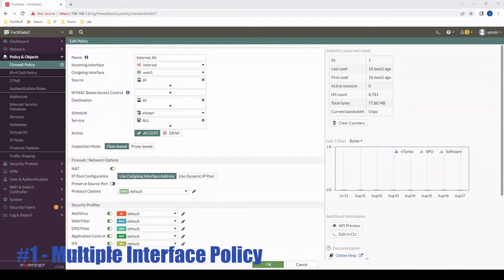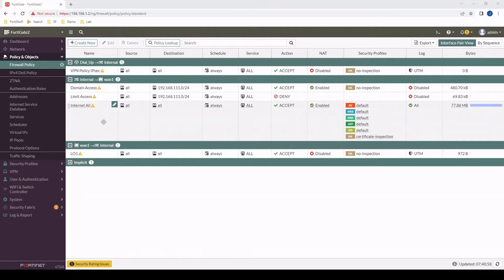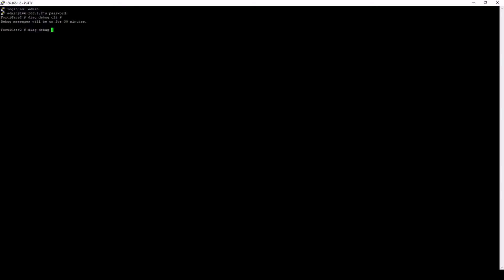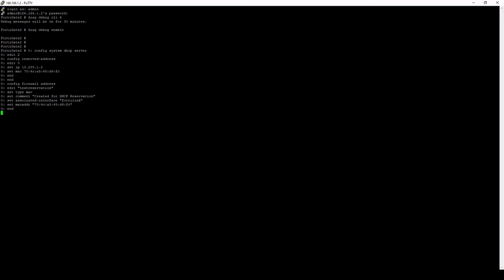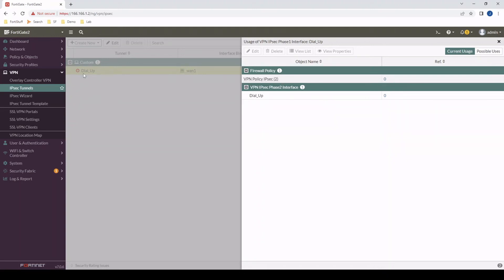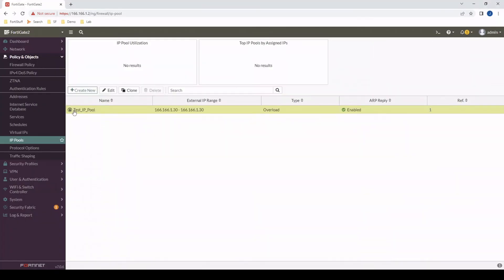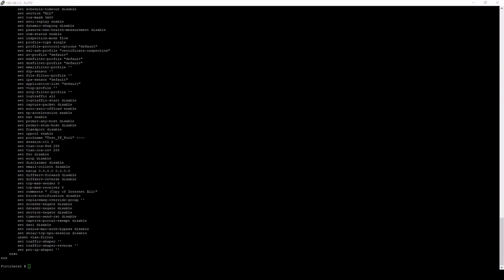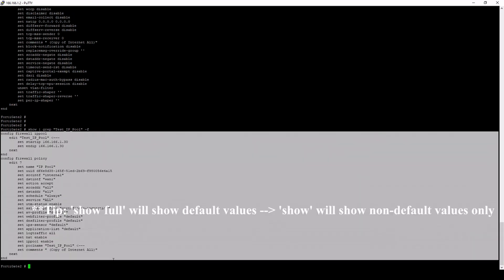FortiGate: 5 Tips That You (Probably!) Didn't Know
0:04: #1 Multiple Interface Policies
0:41: #2 Policy Lookup
1:33: #3 GUI to CLI Commands
2:30: #4 References/Dependencies
3:33: #5 Searching via the CLI